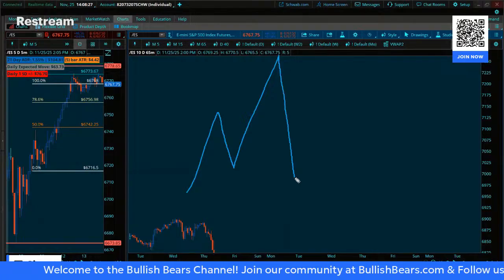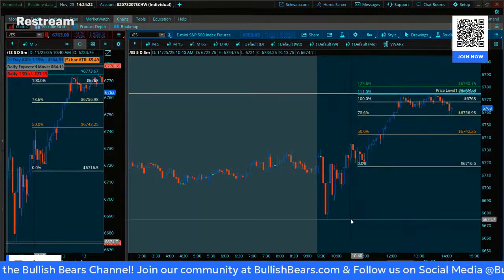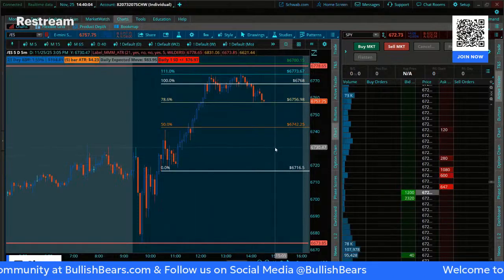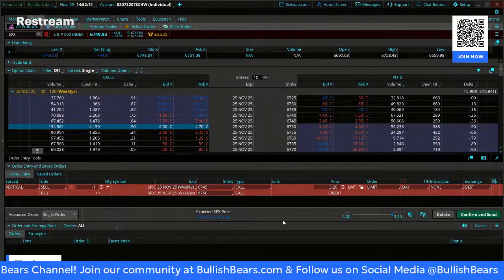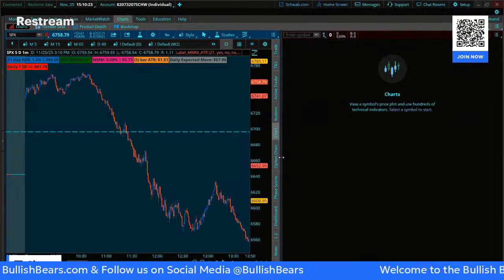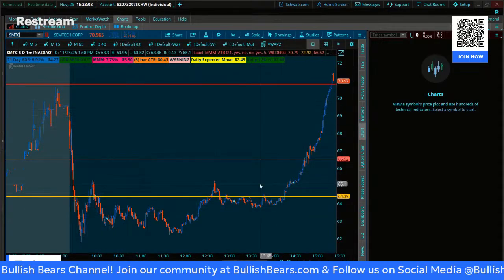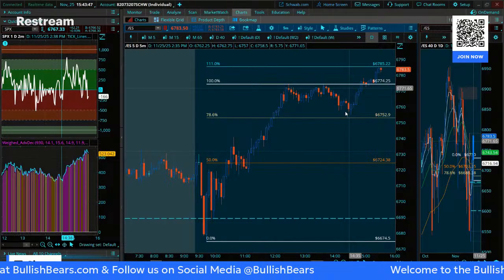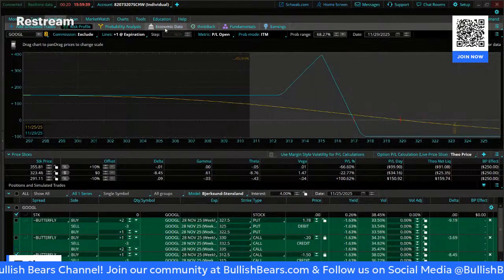Live Trading Stream With Sig